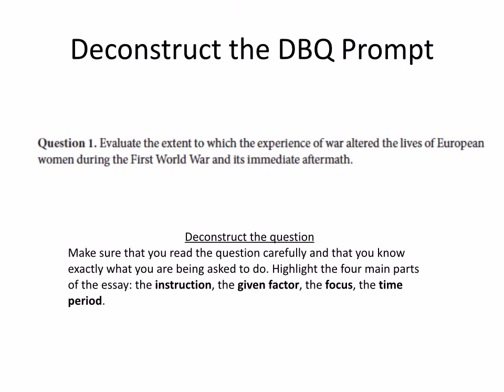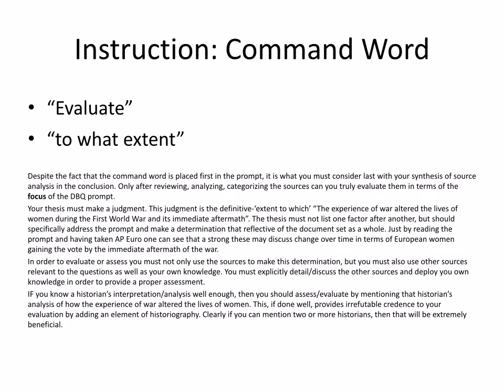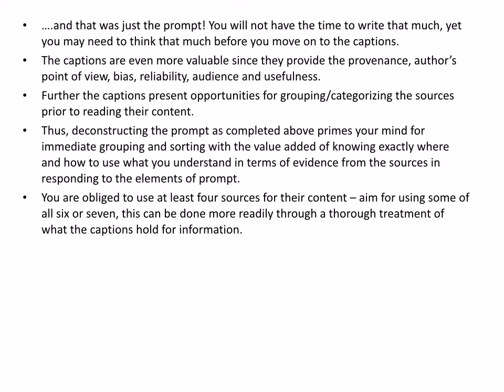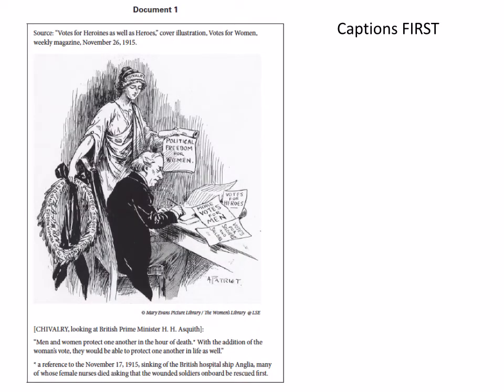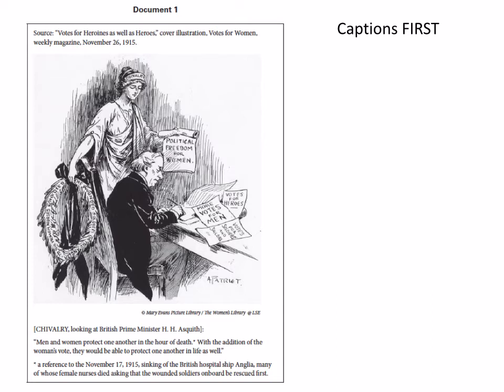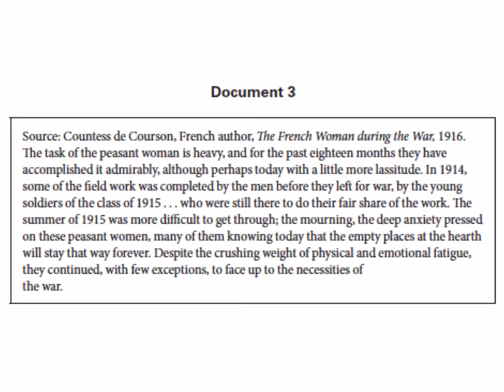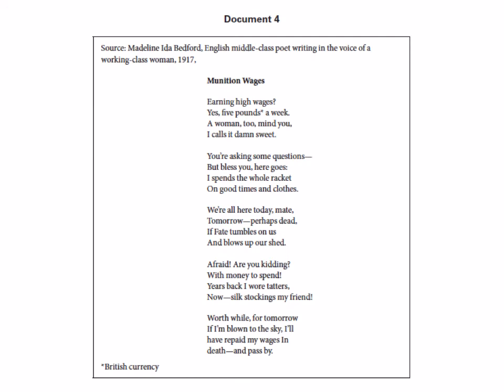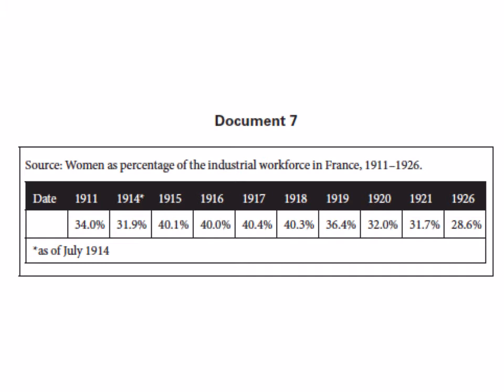AP EURO DBQ REDESIGNED 2016 v2